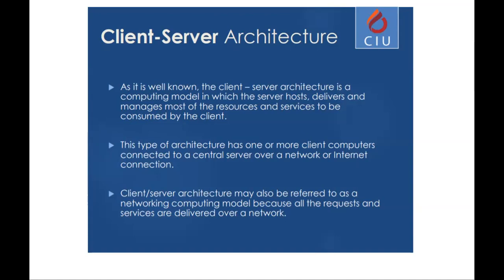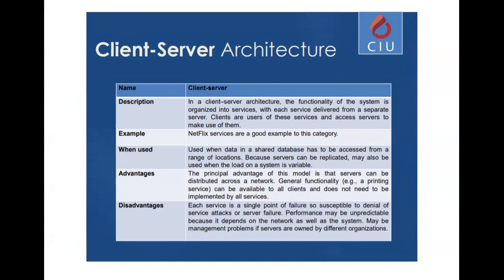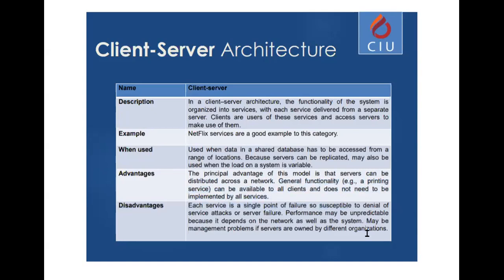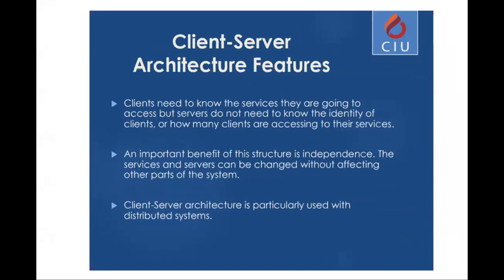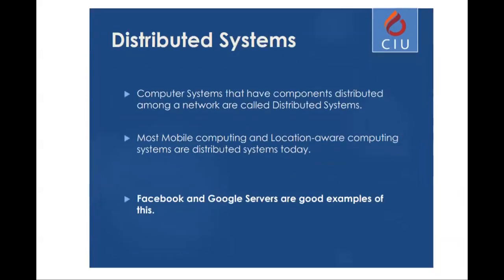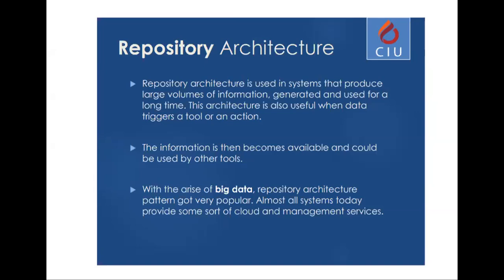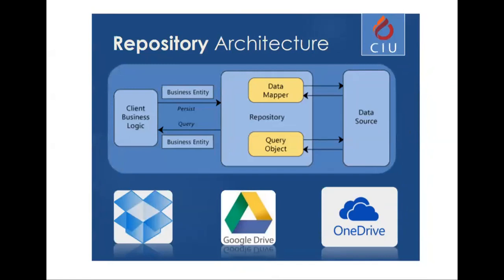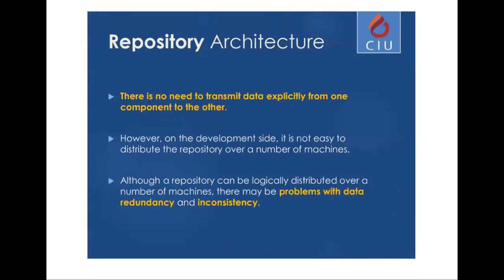Software Engineering Class on 19/05/2020 Part 1